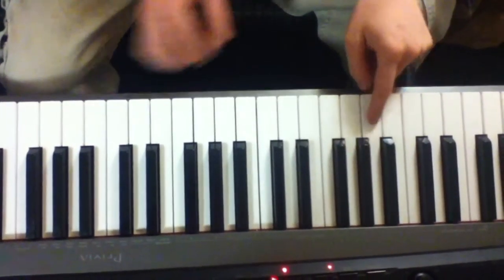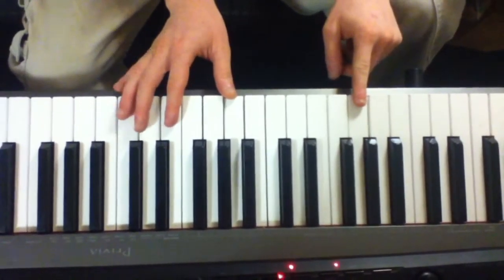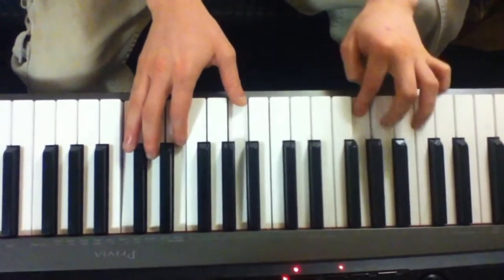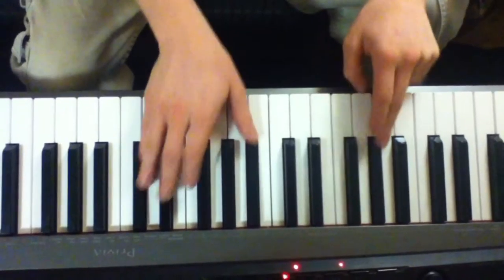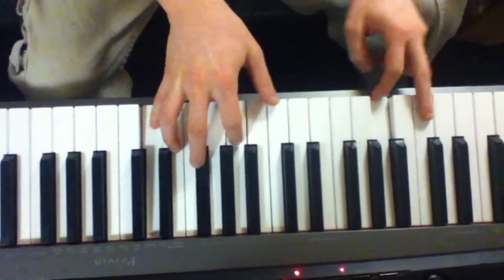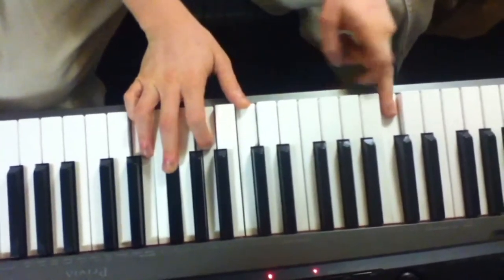A differnt way to do a D Major piano chord we call ( Special D )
A differnt way to do a d piano  chord